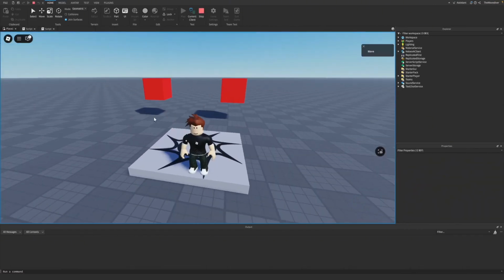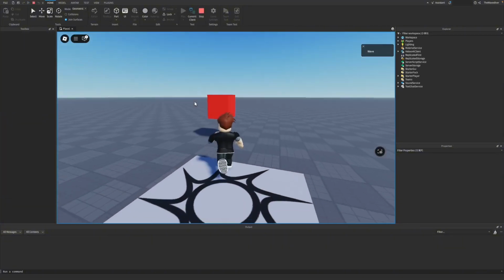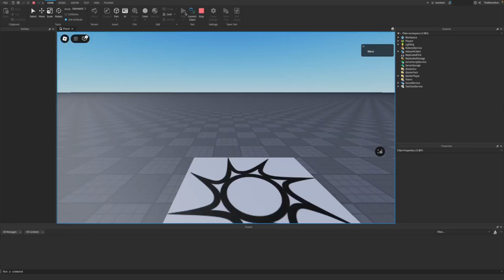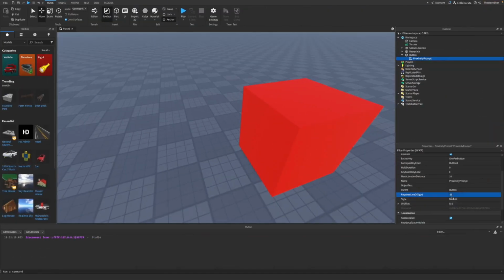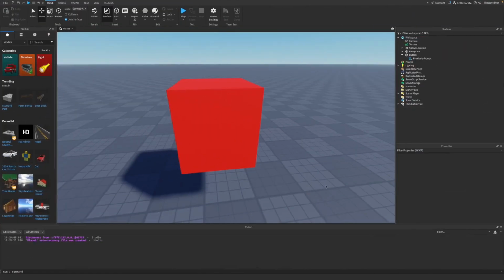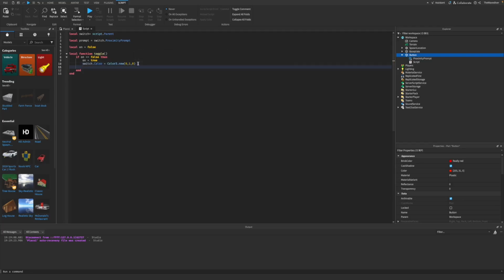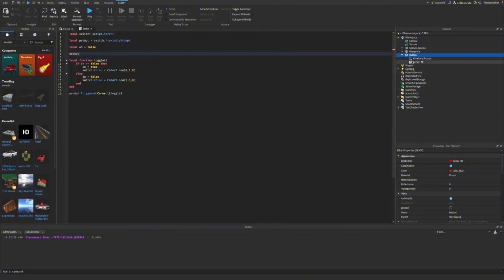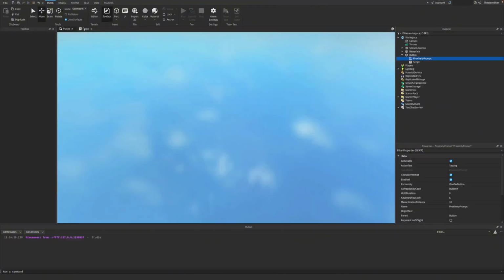Proximity Prompts Explained (by an idiot lol)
I would really recommend you use these instead of clickdetectors most of the times

-first video :)

Song: Dawn
Composer: Sappheiros